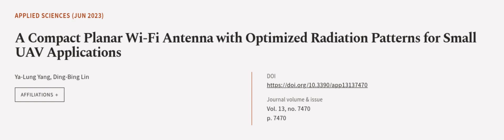A Compact Planar Wi-Fi Antenna with Optimized Radiation Patterns for Small UAV Applic... | RTCL.TV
### Keywords ###

### Article Attribution ###
Title: A Compact Planar Wi-Fi Antenna with Optimized Radiation Patterns for Small UAV Applications
Authors: Ya-Lung Yang ,and Ding-Bing Lin
Publisher: MDPI AG
DOI: 10.3390/app13137470

### Video Timestamps ###
0:00:00 - Summary
0:01:08 - Title
0:01:12 - Outro
0:01:17 - End